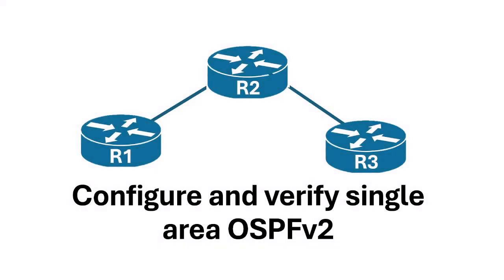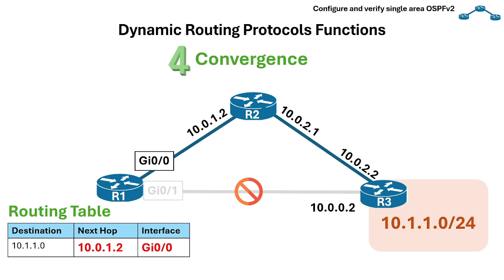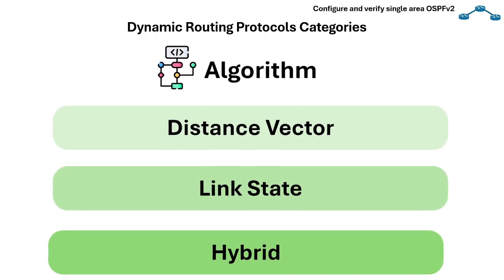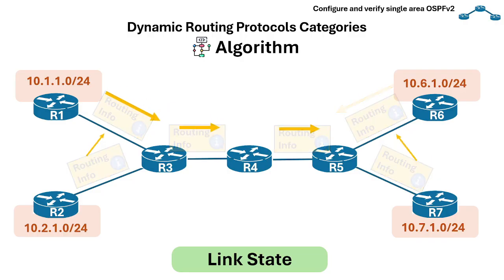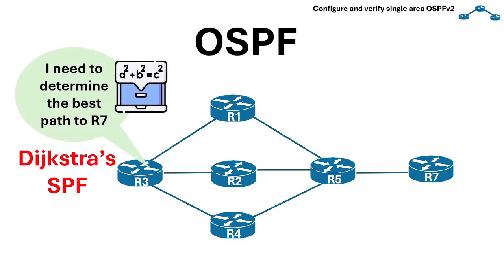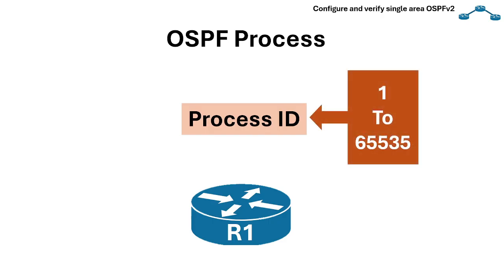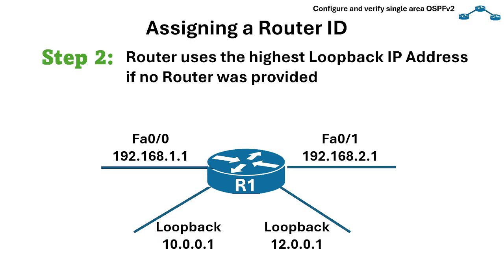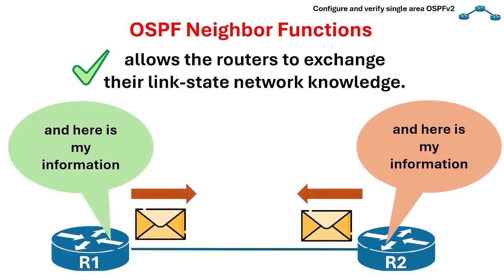CCNA Study Reviewer - 3.4 OSPF Basics (Process ID, Router ID, OSPF Neighbor)